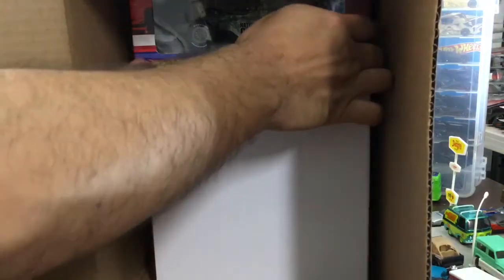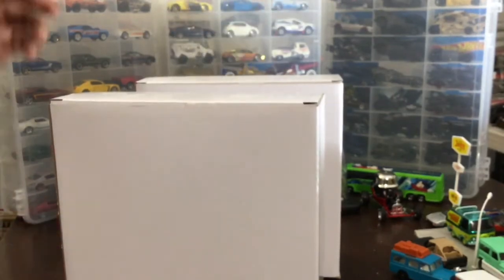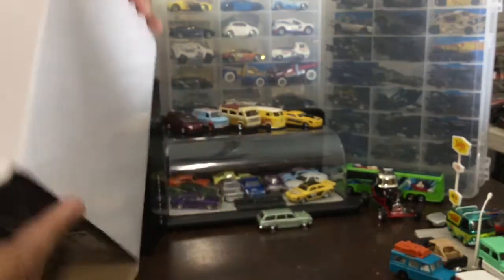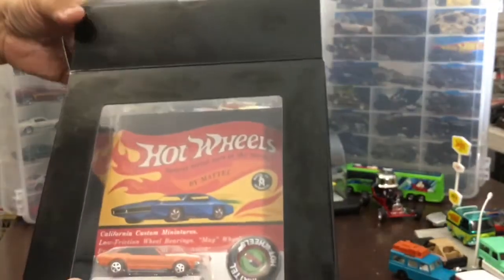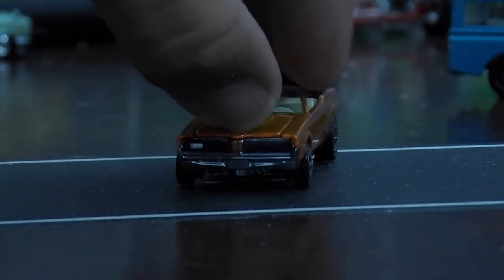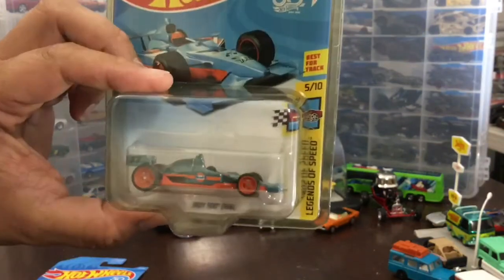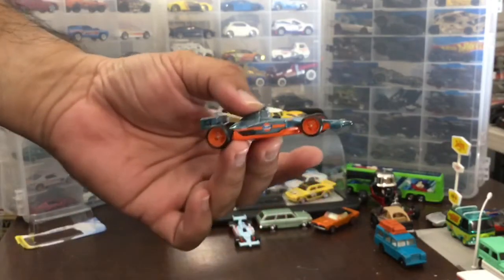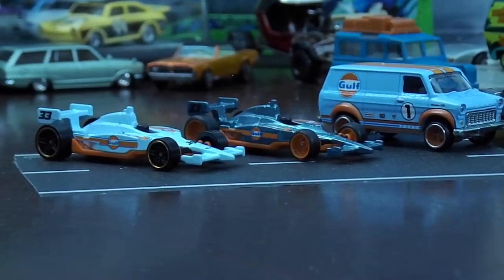Mail Call & DLM Cracking Open Hot Wheels Original 16 RLC Cougar & $TH Indy 500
This video we’re opening the Replica RLC Redlines that Mattel are making for the 50th anniversary of Hot Wheels.  I also free a Super Treasure Hunt Indy 500 and it’s mainline Hot Wheels version.